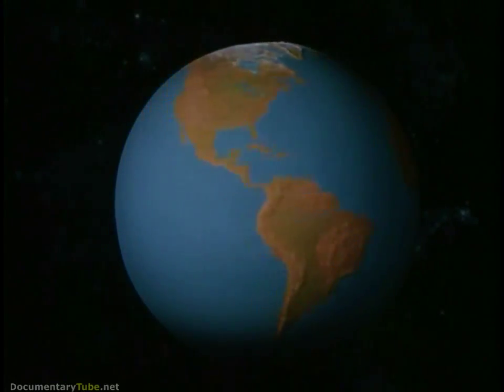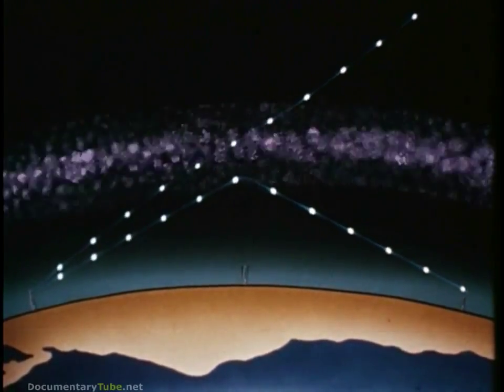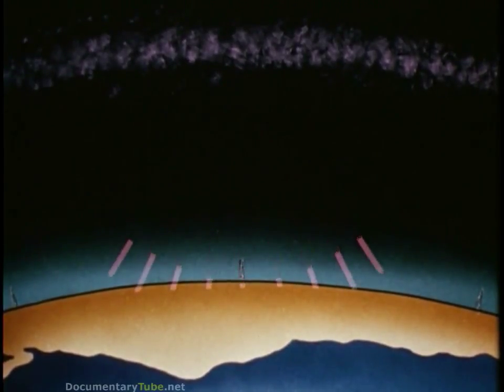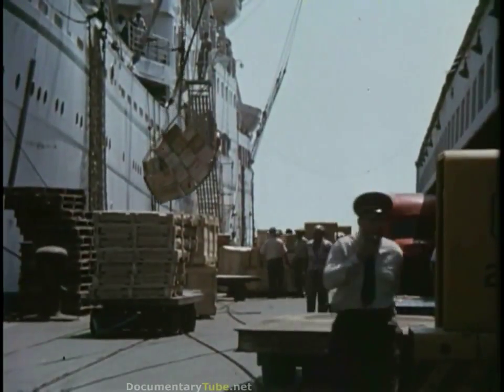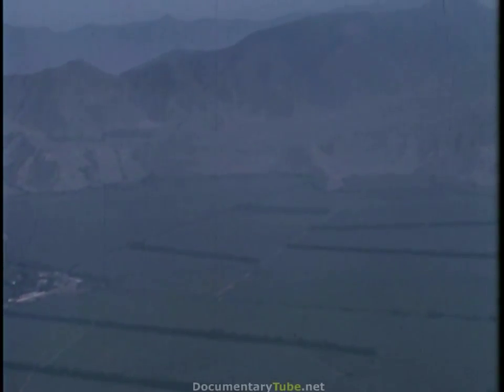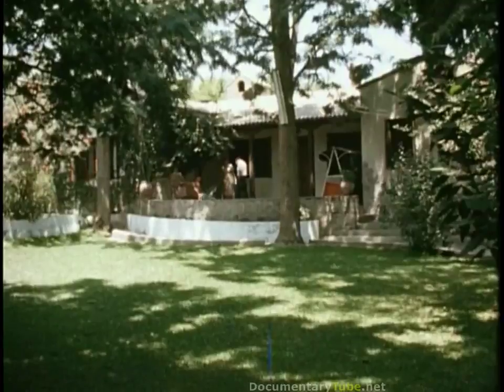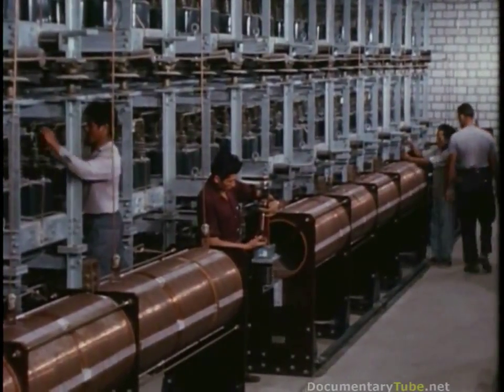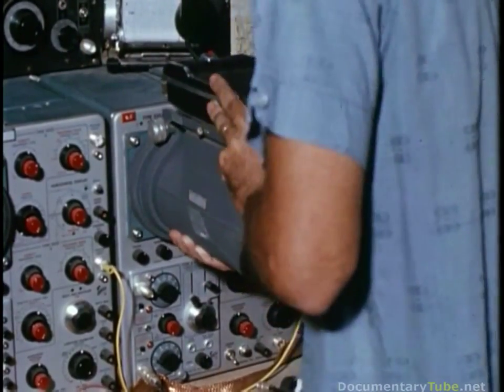HOW IT WORKS: Scatter Telescopes (720p) [Mr Menthr]